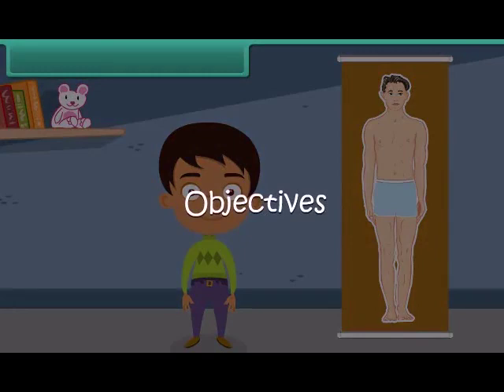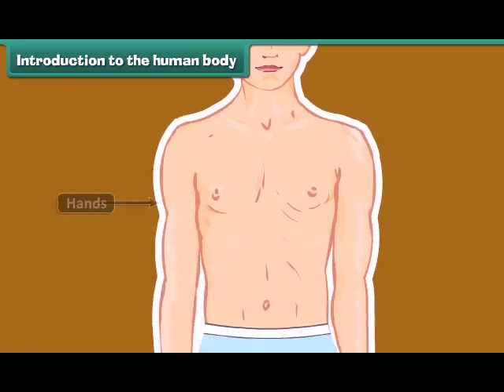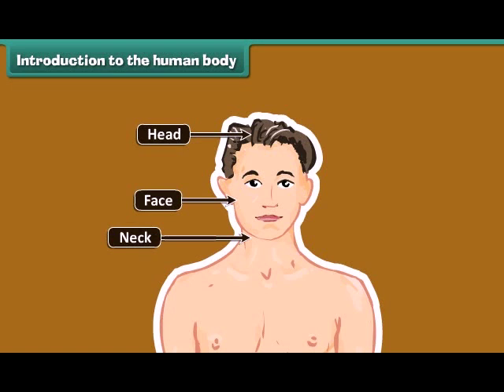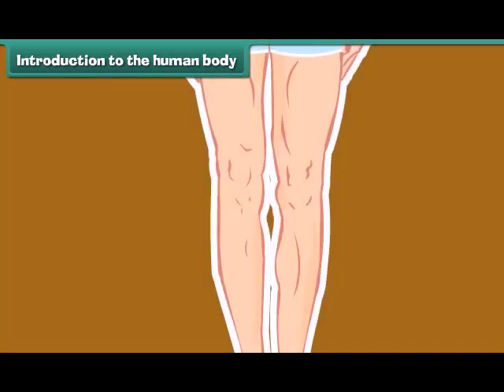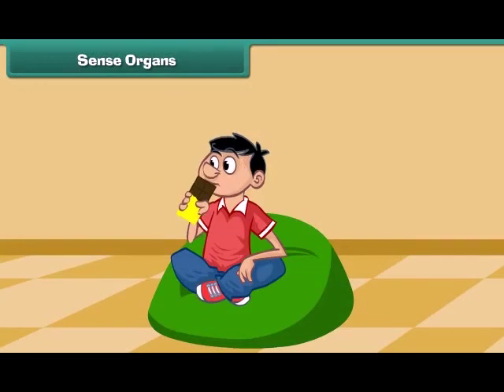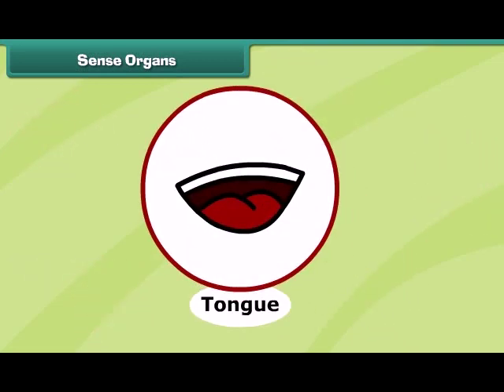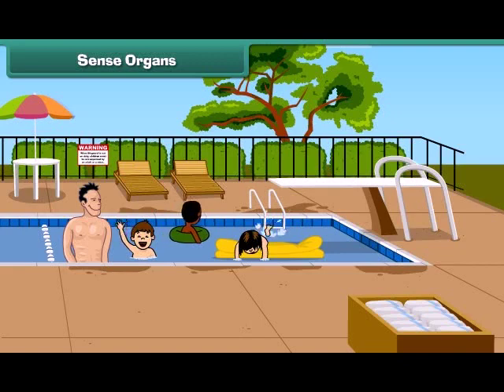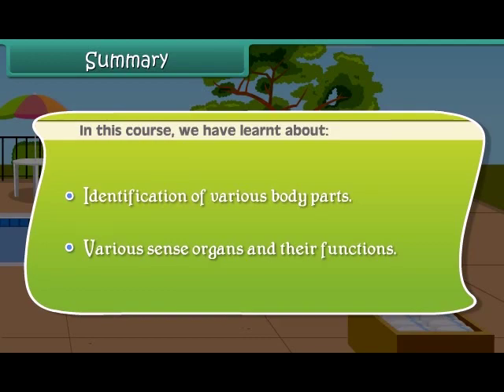Parts of the Body EVS CLASS 1 ENGLISH MEDIUM